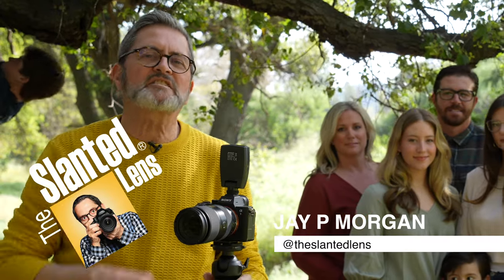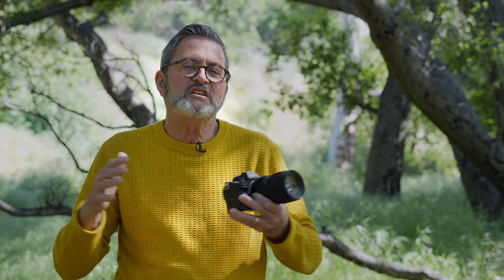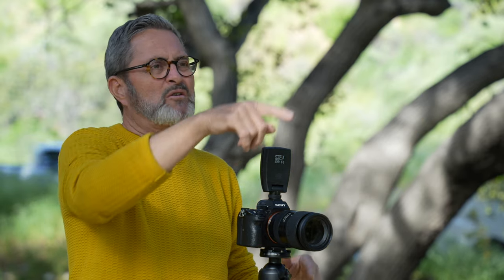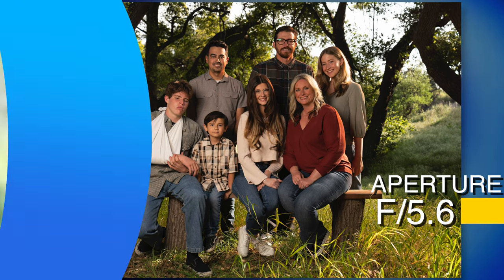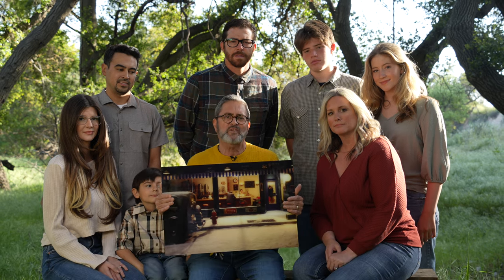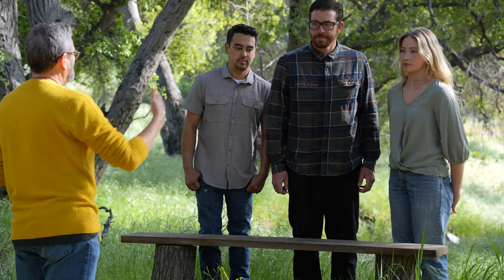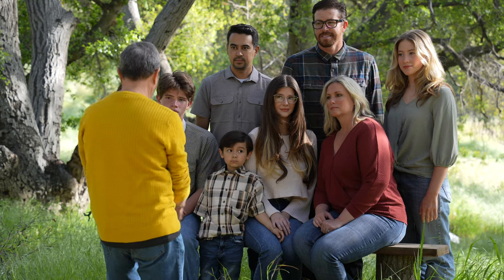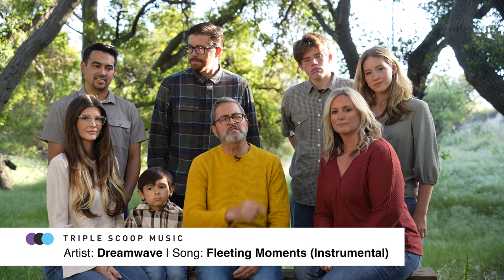Outdoor Family Portrait, Camera Settings, Lens Choice & Lighting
Photo tutorial to help you from start to finish with an outdoor family portrait. We talk about camera settings and lens choice for an outdoor family portrait. And we show you how to set up the scene, how to light it, how to choose that location, how to pose the people and what kind of surface we chose for this family portrait. Take a look and let us know what you think!

Timestamps
00:00 Camera Settings & Lens Choice For An Outdoor Family Portrait
00:40 Lens Choice
00:54 Lens Focal Lengths
02:32 ISO & White Balance
03:00 Aperture
04:36 Shutter
05:50 Print Surface Choice
06:21 Location
06:54 Posing
09:30 Lighting
10:33 Conclusion